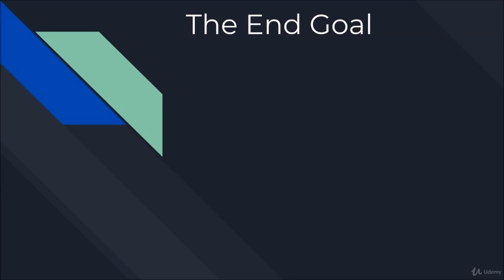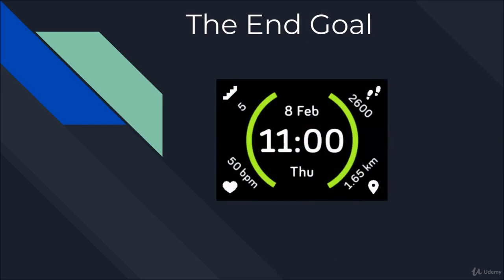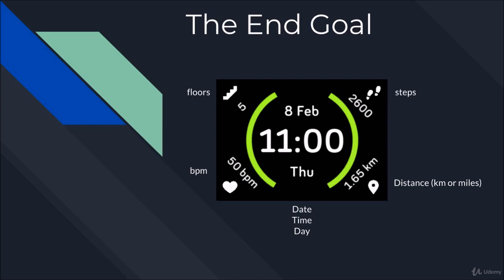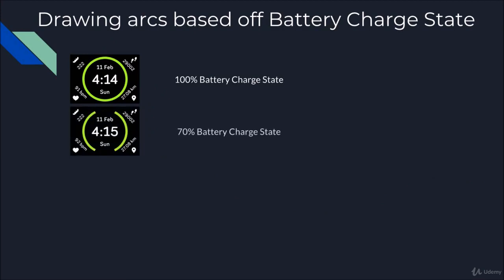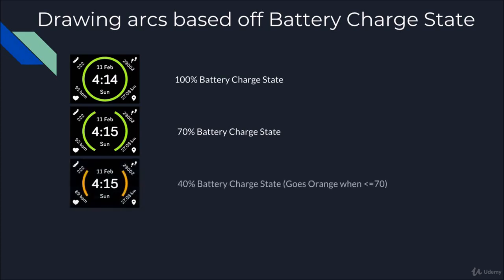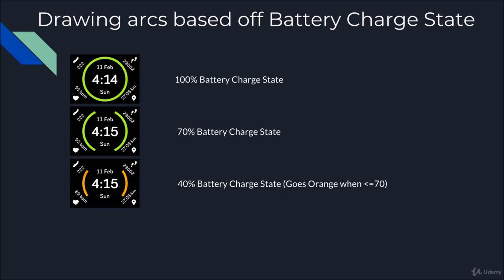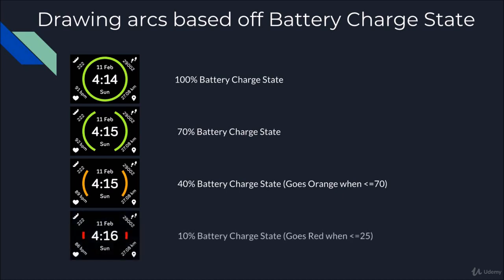Create Fitbit Ionic Clock Faces using JavaScript : End Goal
Create Fitbit Ionic Clock Faces using JavaScript
Learn to make Clock Faces for your Fitbit Ionic Smart Watch from Scratch to Deployment with no prior experience!